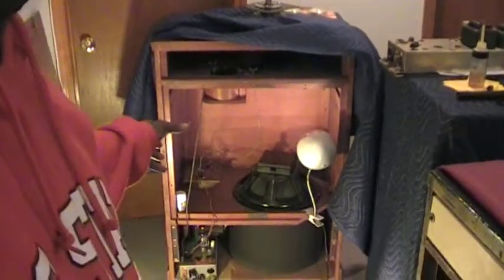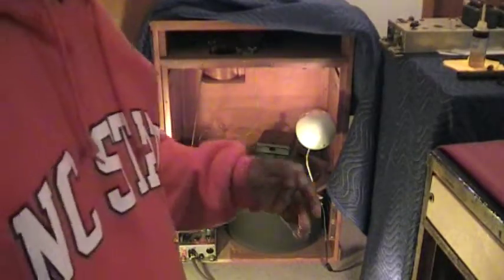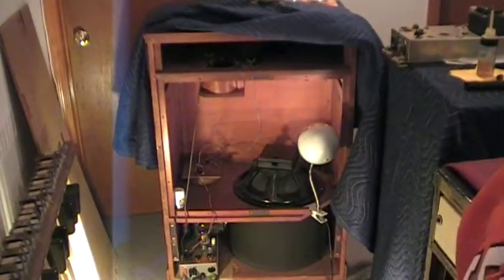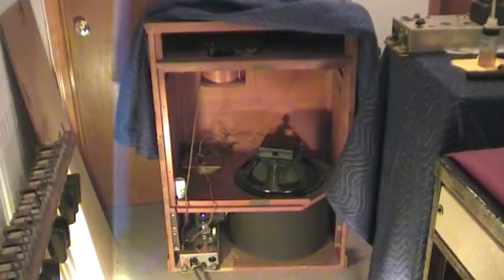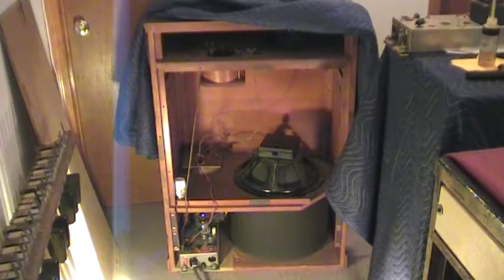Troubleshooting A Distorted Leslie - Part 4 of 4